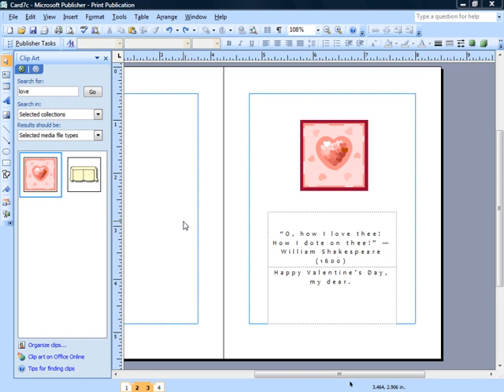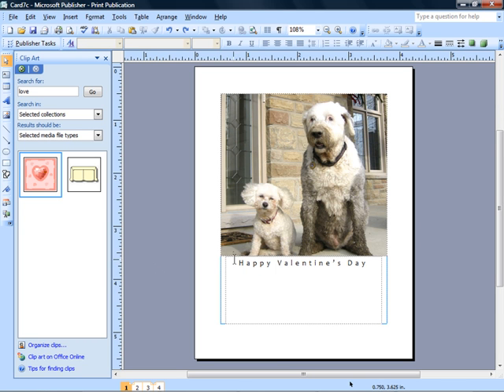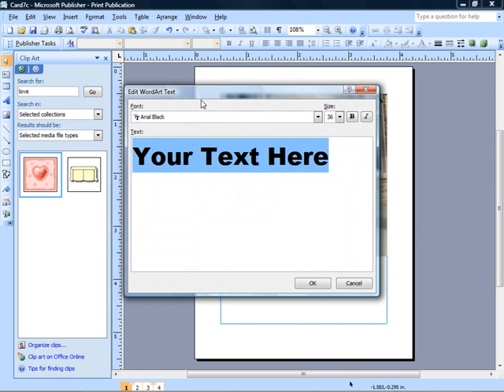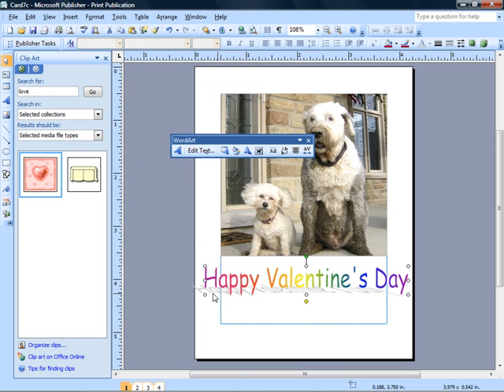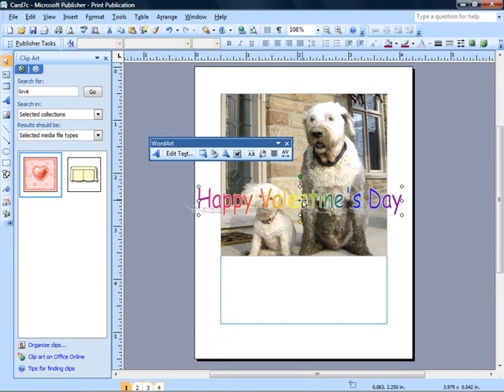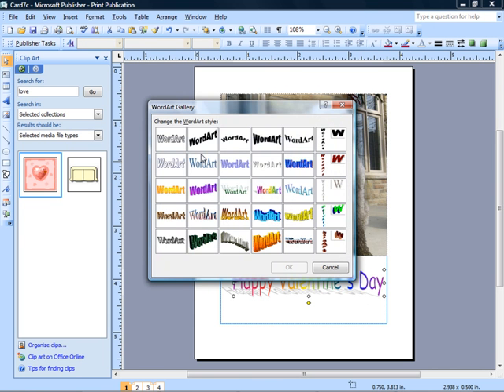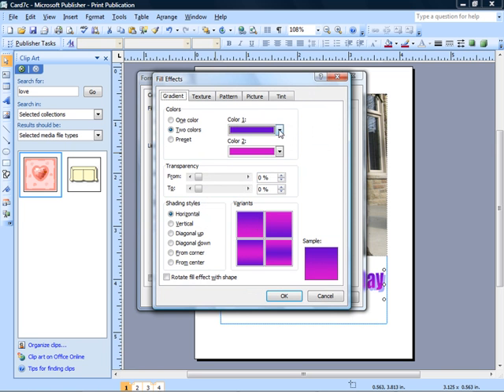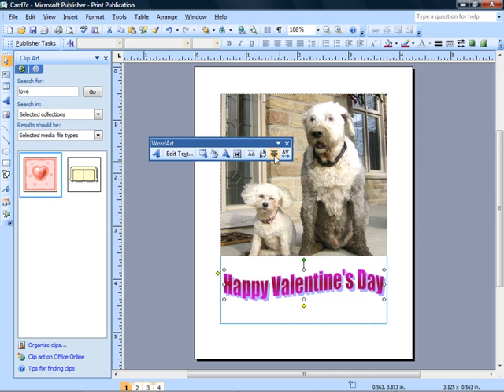07_05_WordArt.mov